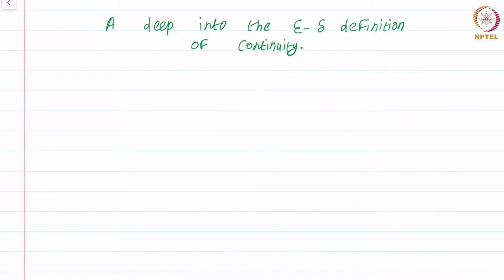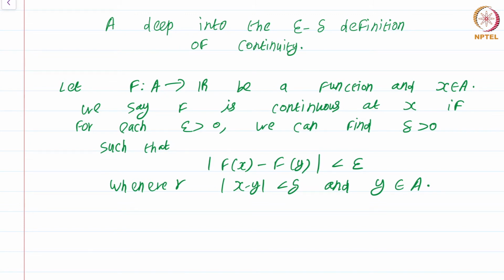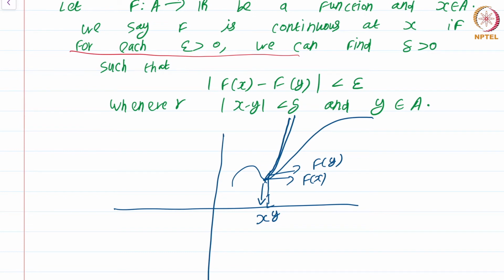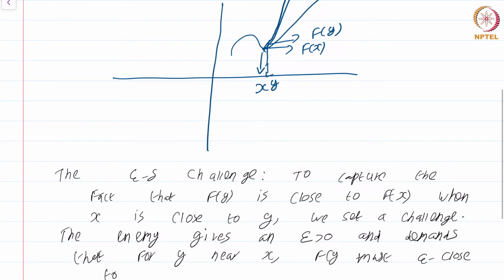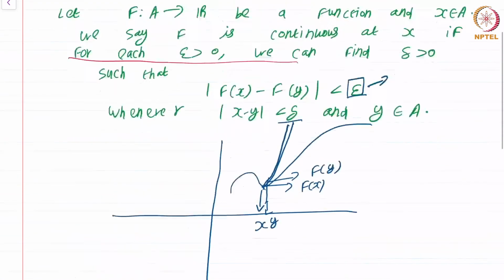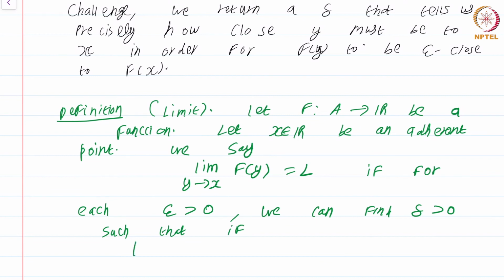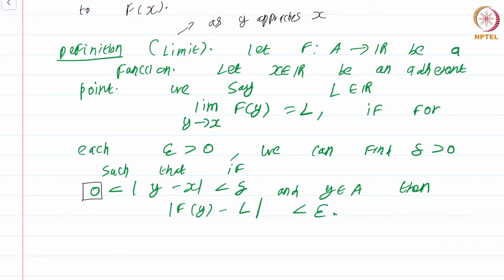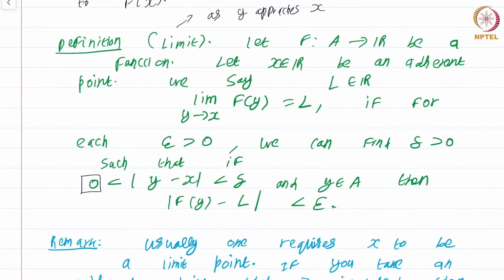14 2 Deep dive into epsilon delta